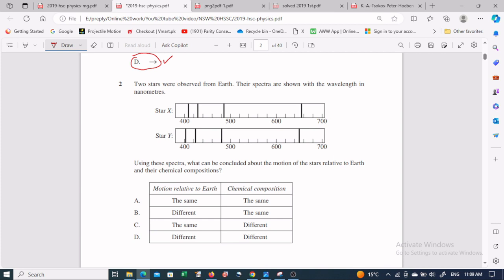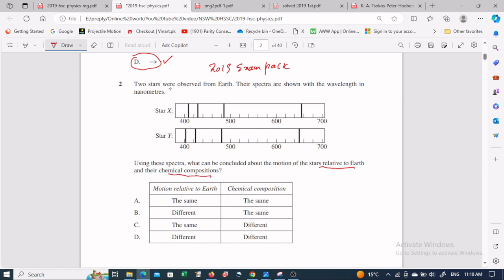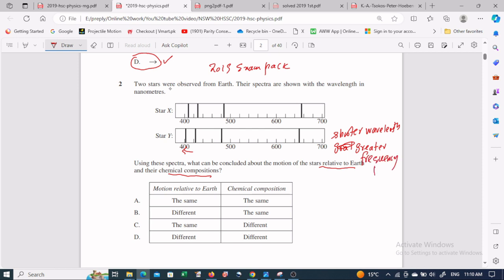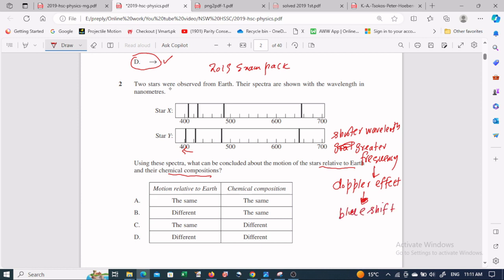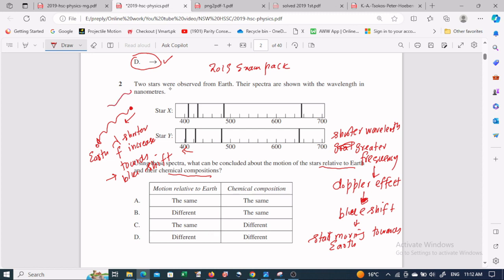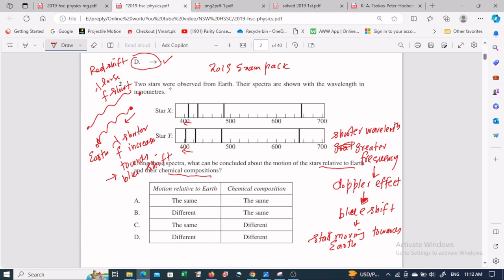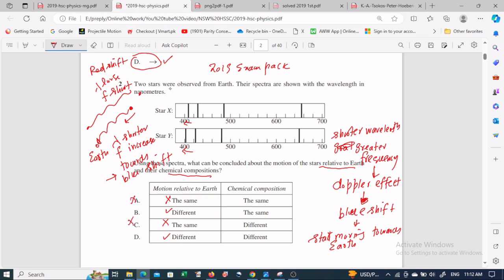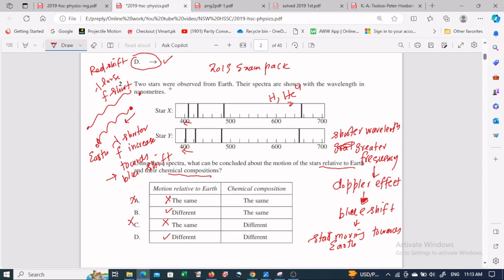NSW HSSC exam pack SOLUTION mcqs 2 physics( In English Language)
NSW HSSC exam pack SOLUTION mcqs 2 physics
Two stars were observed from Earth. Their spectra are shown with the wavelength in nanometres.
Star X: 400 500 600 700
 Star Y:  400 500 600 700
Using these spectra, what can be concluded about the motion of the stars relative to Earth
and their chemical compositions? Motion relative to Earth Chemical composition
A. The same The same
B. Different The same
C. The same Different
D. Different Different